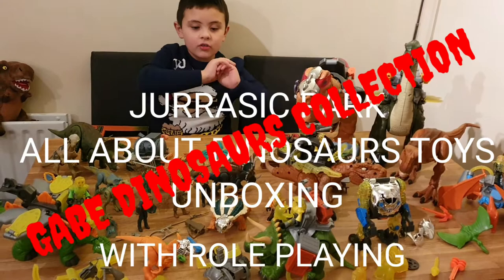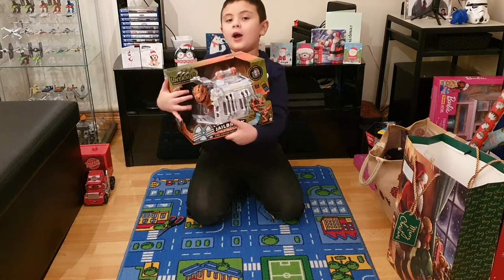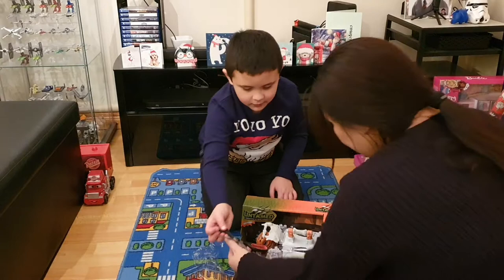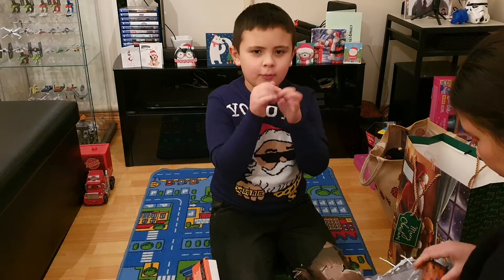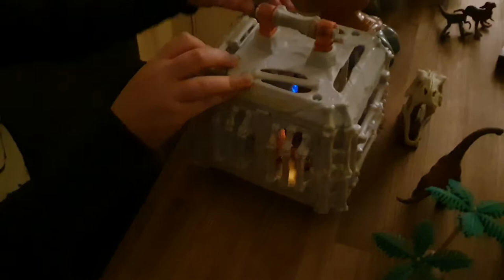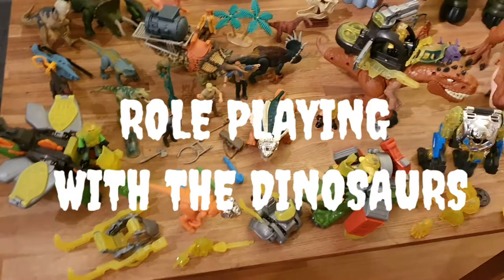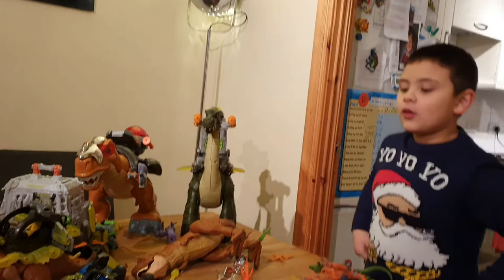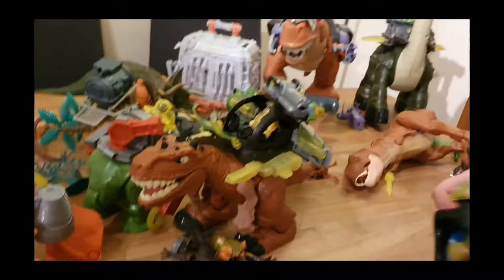GABE DINOSAURS COLLECTION | UNBOXING | ROLE PLAYING WITH DINOSAURS | D'BAXTER FAMILY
Gabe did a first time role playing with dinosaurs and he really enjoyed to it.  He did unboxing the Untamed Krypton that we bought before christmas at Smyth Super Stores in Forestside shopping centre.